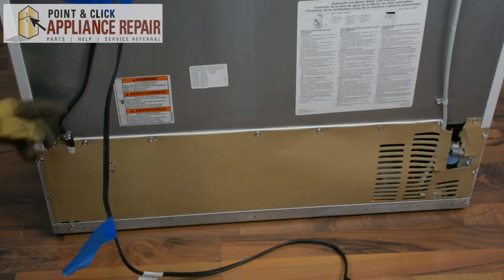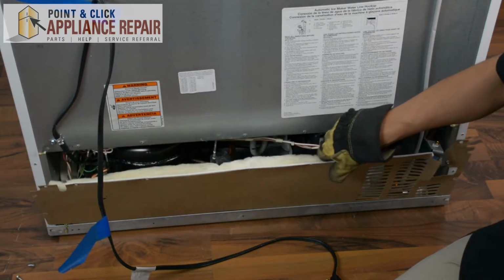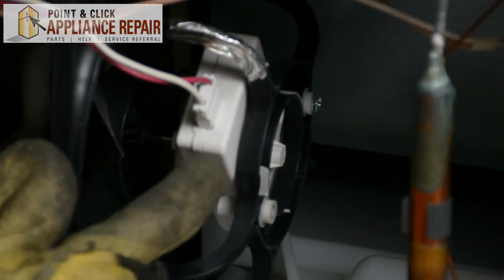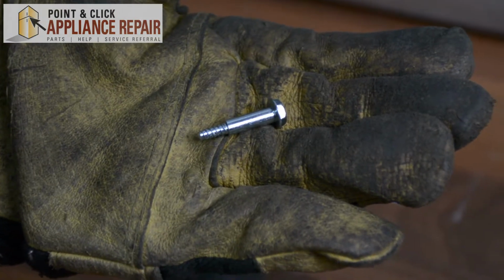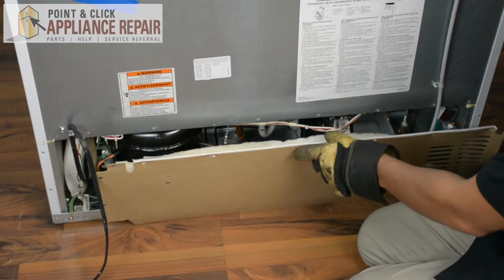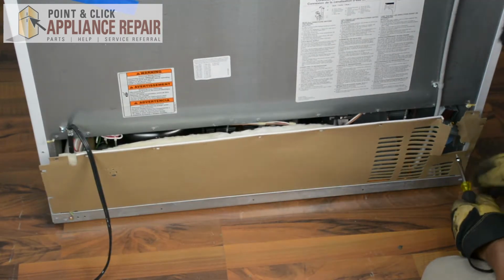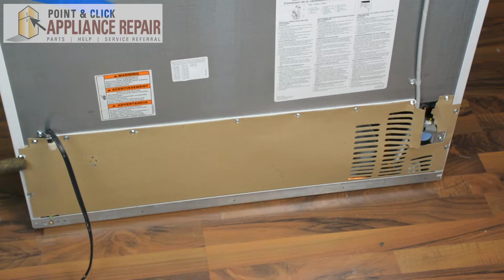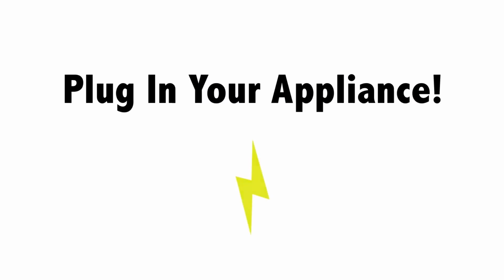W10829281 - Replacing Your Maytag Fridge's Condenser Fan Screw - AP5988583, PS11726210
The condenser fan screw secures the stabilization of the condenser motor.

Today, Bill from Point and Click Appliance Repair will take you step by step through this refrigerator repair so you can learn how to replace your refrigerator’s condenser fan screw (part number W10829281) on your own.

For this repair, you will need:
- 5/16” nut driver
- 1/4” nut driver

to find the part that works for your fridge.